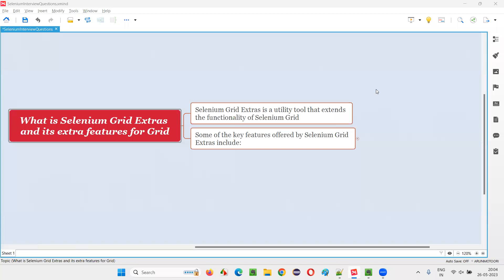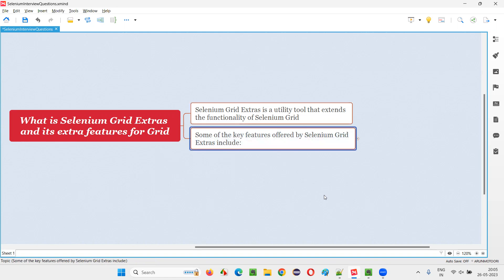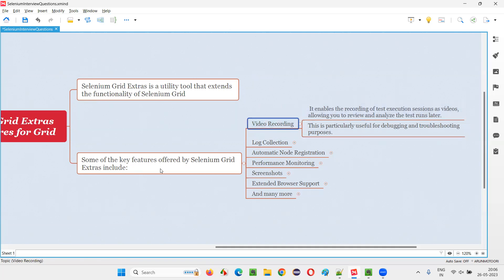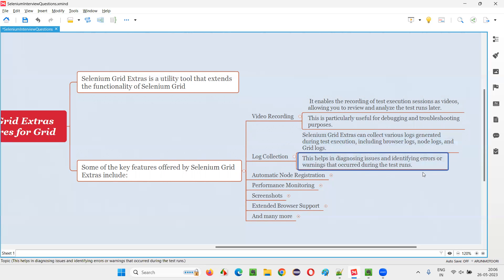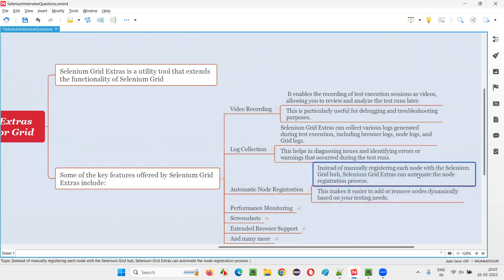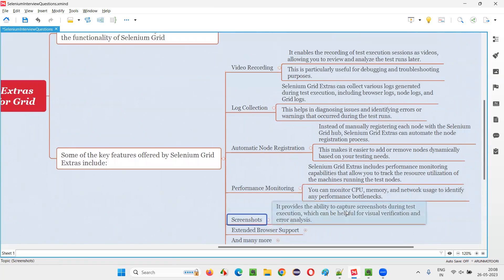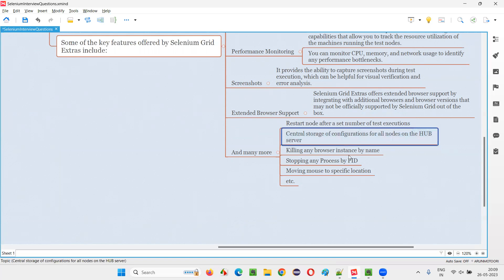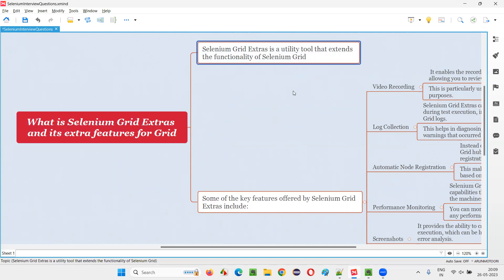What is Selenium Grid Extras and its extra features for Grid (Selenium Interview Question #190)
What is Selenium Grid Extras and its extra features for Grid